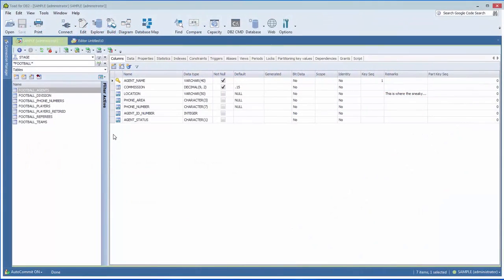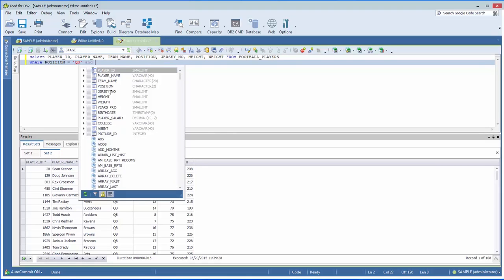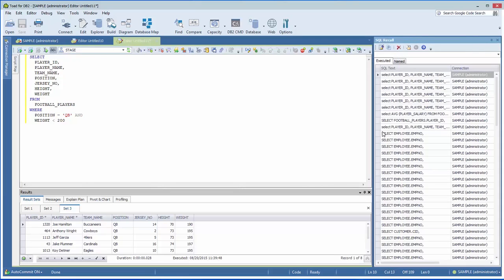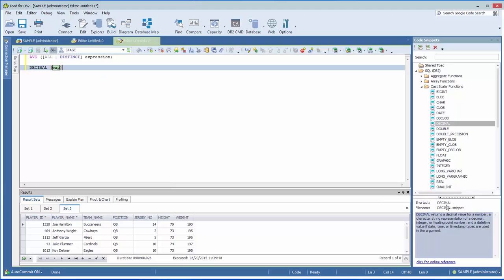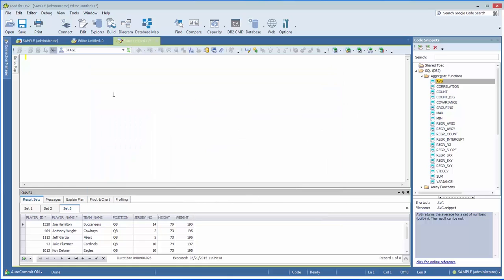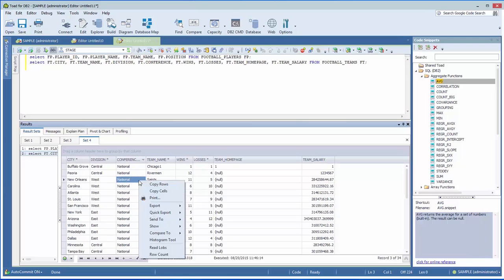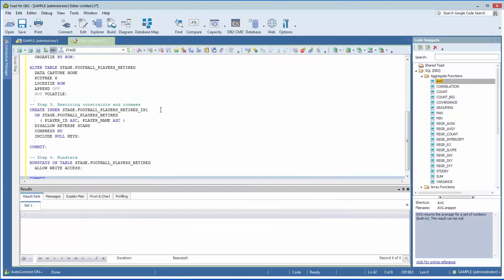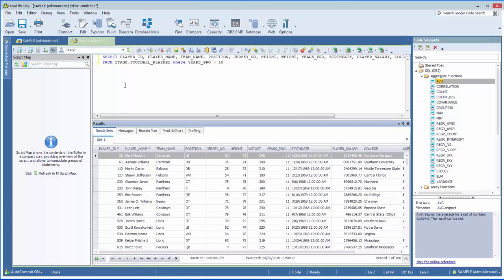Overview of developer features in Toad for DB2 Part V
This video on the SQL editor is part five of an overview of developer features in Toad for DB2.